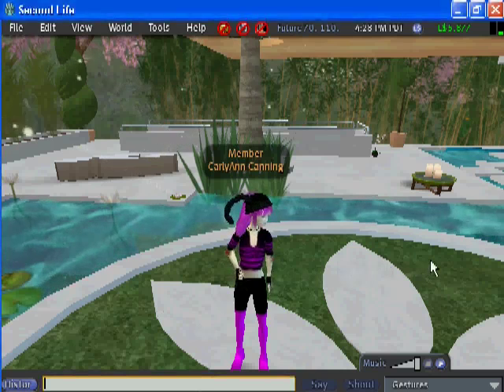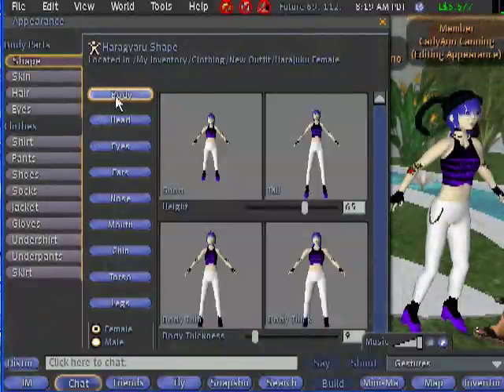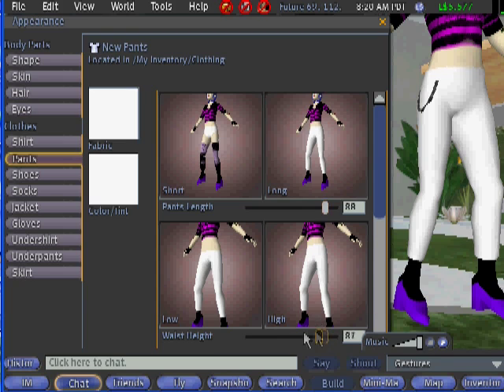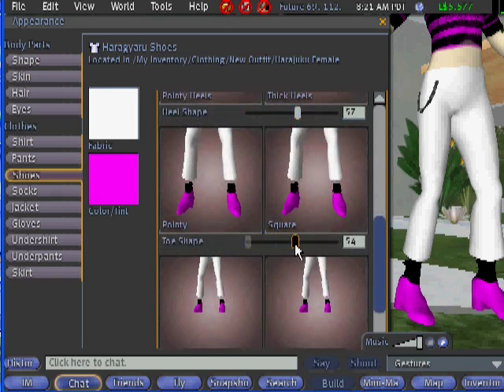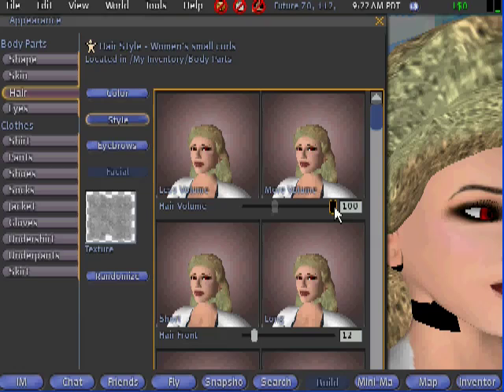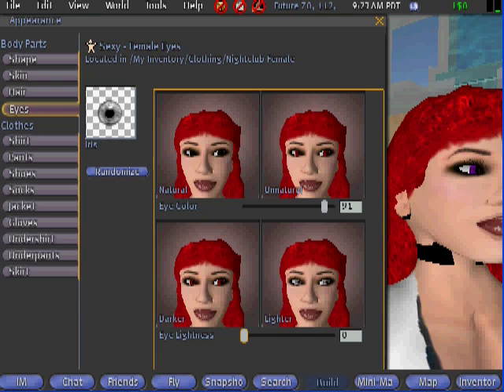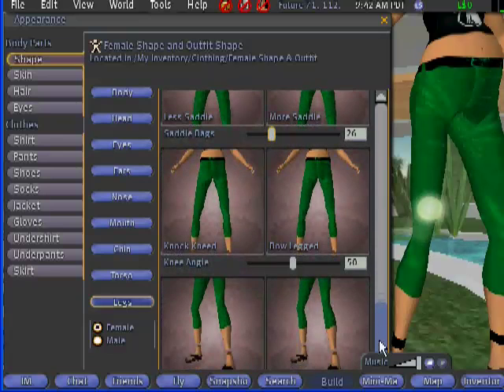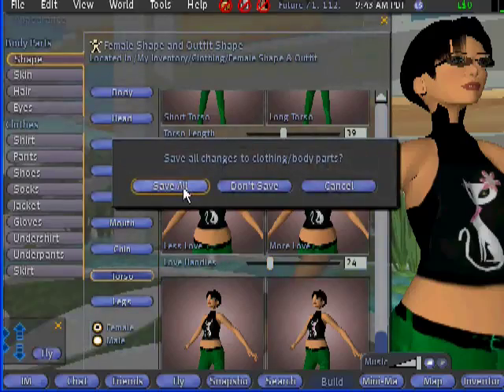Altering Your Avatar's Appearance in Second Life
This video tutorial will teach you how to change your Second Life Avatar's clothing, shoes, hair, eyes and body shape.